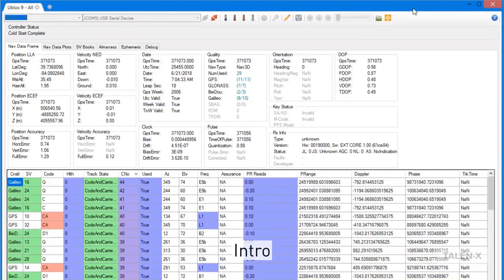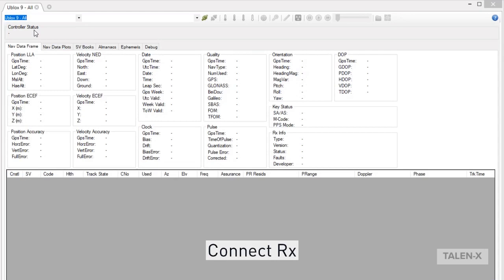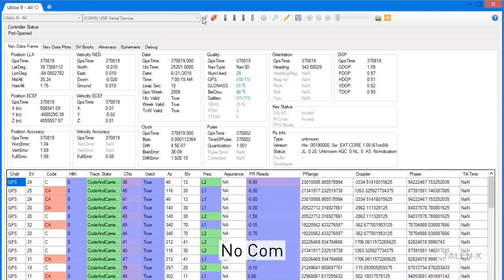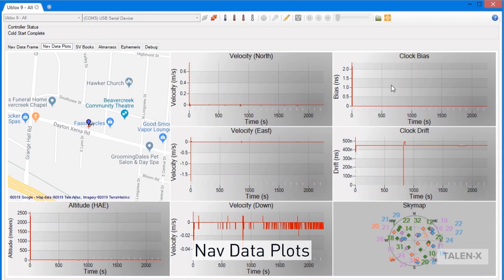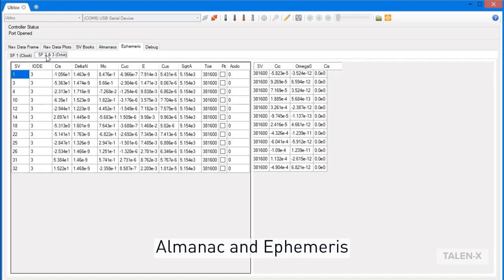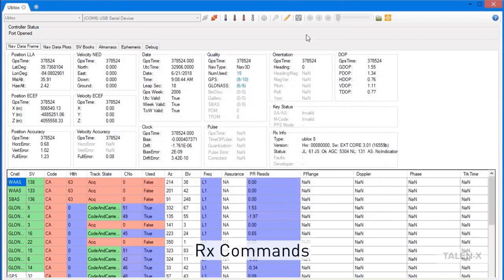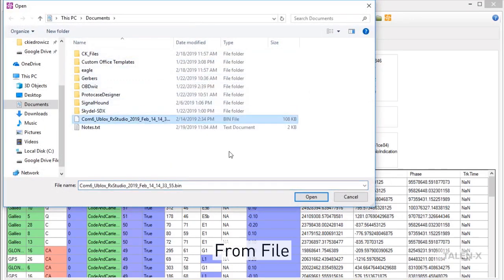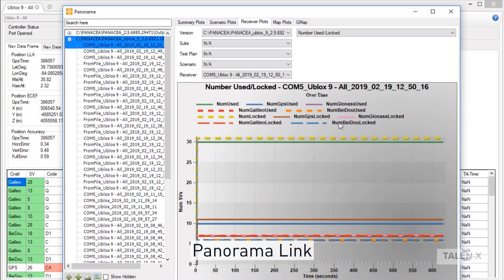RxStudio Tutorial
This video was created using RxStudio Version 2.5 release.